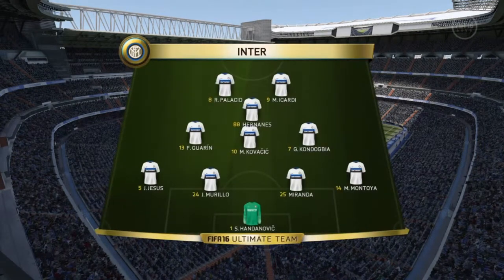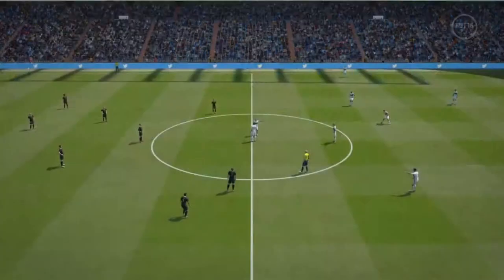My First Video Ever (Fifa 16 Fut Draft)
Hi Guys I am Doing This For Fun